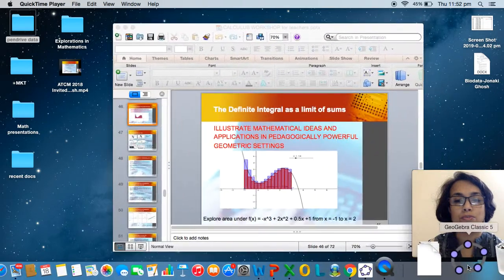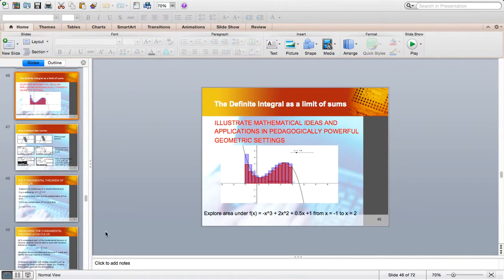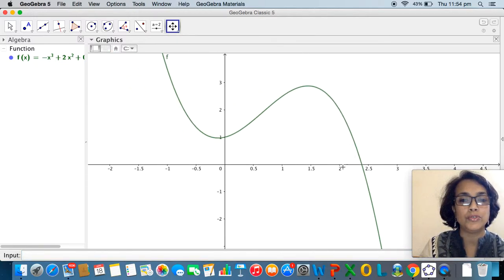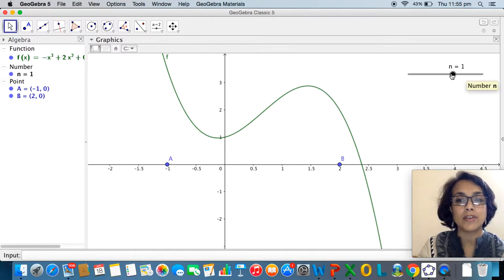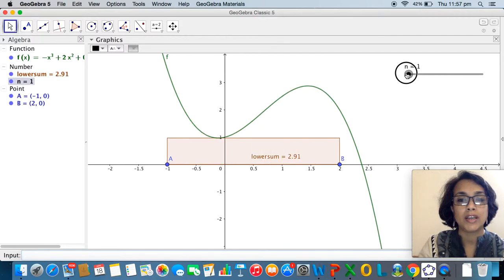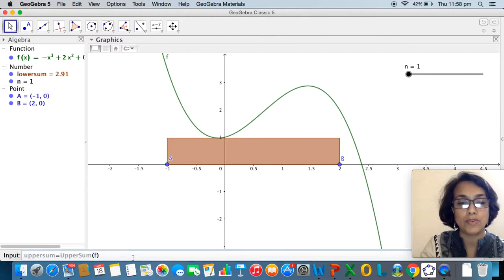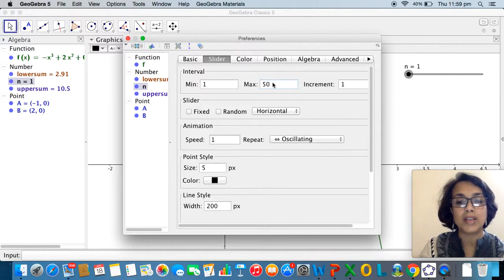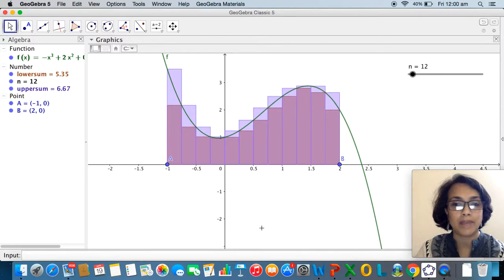Teaching Calculus using GeoGebra Definite Integral Jonaki Ghosh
This video helps to visualise the definite integral as a limit of sums using GeoGebra.